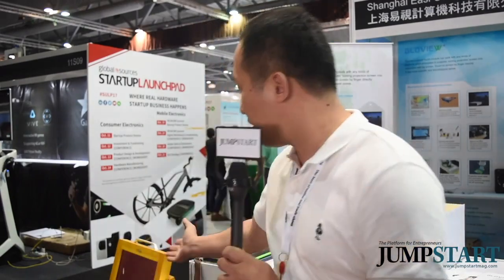Introducing high-tech product Magic Kapp from Junctionworld | Global Sources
Let's hear what Junctionworld's president Raymond say about
their company's new product Magic Kapp!

Jumpstart is Hong Kong’s first (and only) print magazine dedicated to startups and the entrepreneurial community. It’s available for FREE at 350+ locations including all co-working spaces, chambers of commerce, airport lounges, private clubs, universities, marketing agencies, VC Firms and other venues around Hong Kong.